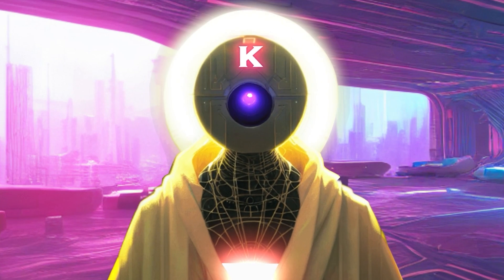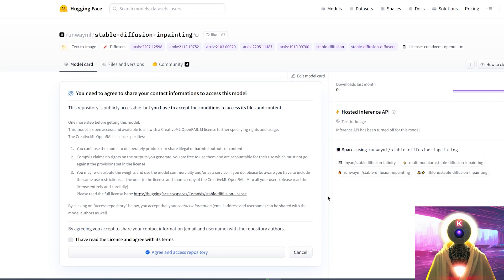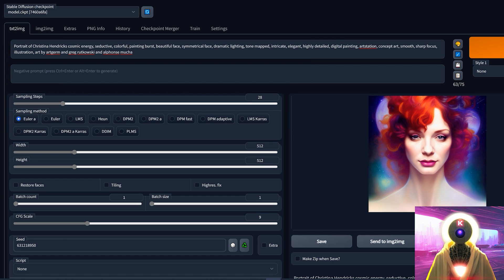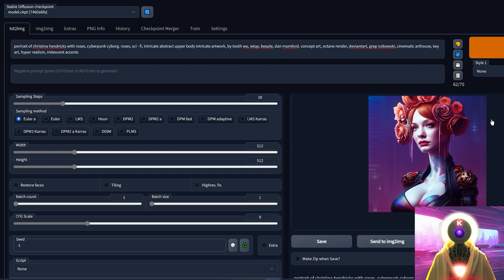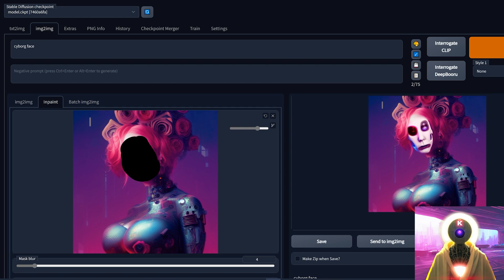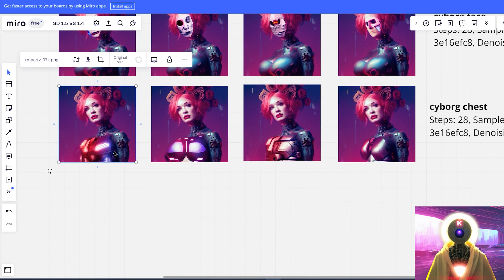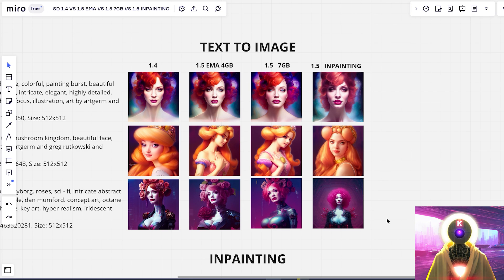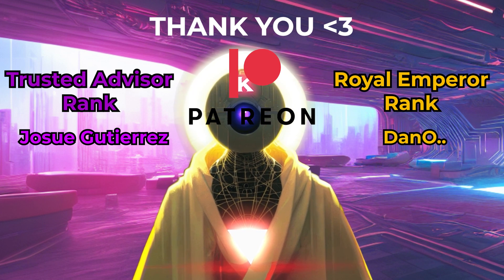FREE 1.5 Stable Diffusion is Here! AMAZING Inpainting RunwayML Model Comparison!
The brand new Stable Diffusion 1.5 model was just released! Not only that but an amazing new inpainting 1.5 model made by RunwayML was also released on the huggingface website. So, is it better than the 1.4 weights? Is the special inpainting model really that good? Which one should you choose? The v1-5-pruned-emaonly or the v1-5-pruned? Time to try them and find out! In this video, I will explain how you can download for free the 1.5 Stable Diffusion model, the special inpainting model, how to install them on your own computer and what are the differences in quality between 1.4, 1.5 and the inpainting model!

Special thanks to Royal Emperor:
- DanO..